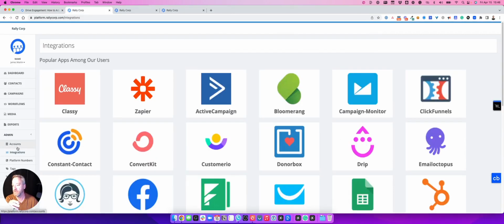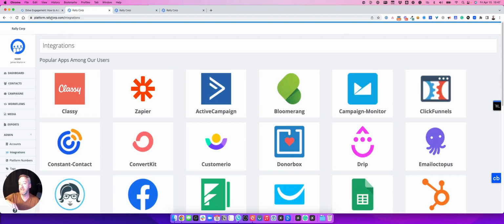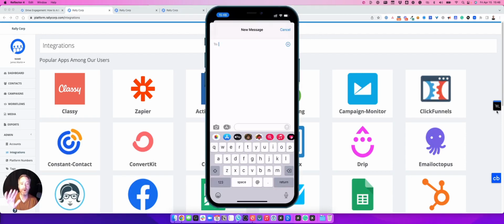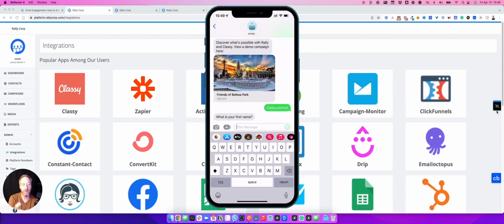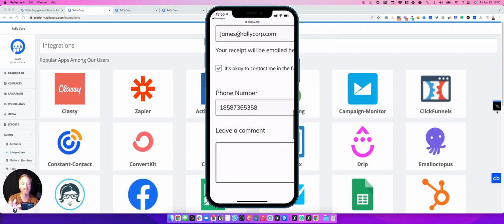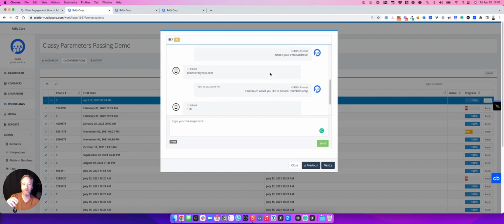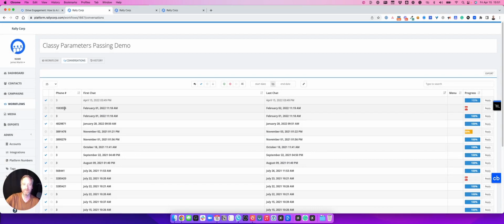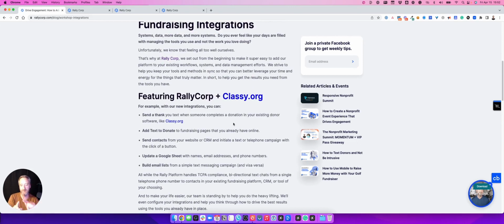How to Add Mobile to Your Existing Fundraising Tools & Efforts | Rally Corp + Classy.org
Abbreviated Transcript:

Hi there, James from Rally Corp. I want to walk you through one of the most common integrations that we get asked about. It is with our partner Classy.org

You'll see that Classy is front and center, right here. Click on that, and you'll be asked for your token in your API key.

There's a link in there that gives you a help document that explains where you can find this information. When you click save, it does a quick test. And then from that moment on our two systems are now connected.

Now, what that means is, that as donations are completed in Classy, you have the option to push those contacts into the Rally Platform. So that you can then send a thank you text message or add them to various campaigns, that kind of thing. All right, that's the integration from the back end now we covered that integration and more in our workshop, we run this workshop, about once a month or once every six weeks or so. And when we get a lot of interest.

So we're happy to, to do that as you can see, we've got two coming up in the next couple of months here. Now let me show you one more thing here that we often get asked for about the Rally and classy, systems and how they work together.

And, that way you can actually see what I am seeing on my screen. So let me bring it up. Give me one second. Okay. So I brought my phone so you could see it. So our shortcode is 24, 365. This works in the USA. Of course, we can do a dedicated, phone number as well. But for the sake of this demonstration, we're just gonna use our shortcode, which is 24 hours a day, 365 days a year.

Texts the word classy to 2, 4, 3, 6, 5. And you're going to see a very simple workflow that is pretty common with text to donate. We return a message, and of course, a link out to a site. So I'm going to click on that link here and it's going to load in my browser on my phone. And it'll just bring up the Classy fundraising page.

And you can see what that looks like now, this particular cage, this particular page has the donation amount and a thermometer if you would. And it's a very simple way to text a keyword or a shortcode.

Now what's maybe not as common, but I want to show you as well as if you text the word classy prompt, to 2, 4, 3, 6, 5. Now that could be one word or two words. Rally's platform is smart enough to figure that. So I'm going to text rally prompt to 24 365. Now the Rally bot is essentially going to ask me a couple of questions.

So it's going to say, okay, what is your first name? It's James. Now, these questions are completely configurable. I'm a little bit carried away here just to show you what all I could do. In the way of prompts. So we're going to just go ahead and answer these questions. We're texting. Like we are a friend, but it's all being done automatically.

Okay. Now here's, what's going to happen. It's going to ask me the dollar amount, for the sake of this demonstration, I'm going to put $100 and I'm going to hit send. Now. Now the Rally bot is going to generate a link as well. But this time, it's going to take me to the Classy landing page here, but it's going to have this data automatically prefilled.

It's going to know a hundred dollars right there because I put a hundred dollars in. It's going to know that I'm James Martin because that's the information that I gave it. And of course, it already had my cell phone because I texted in. So it's a very quick way to get a contact form or a donation form.

Like what you're seeing here automatically. By just asking a few questions and as you can see, the conversation was pretty natural and I'm completely in control.

You can send a message to this one donor, very simply by just clicking send or I can click over here and I can say, tell everybody "thank you". But they texted 24, 365, but I want to thank them from my toll free number, not from 24 365 because later I might want to call them from the Rally Platform. Or send them a voicemail and I want it to show up as the phone number that is associated with my contact card inside their phone.

Rally Corp can help you get a contact card, set up, and register a toll-free number. You can schedule the message for the future, and enter into a conversation. And of course, we click, if we had the phone number visible here, you could click to call and actually connect with a donor through the Rally Platform.

We have MMS now coming online. So if you want to send graphics or gifs, I like a little gif file or something like that.

We have a native integration with Salesforce. And we like to talk about Classy specifically as an example because we can complete the cycle between donation and a thank you.

Text message and even send a text message with a video. That says thank you, in a more personal way as well. So if you have any questions, feel free to stop by rallycorp.com. Thanks again, and have a great day.

to join our next workshop.